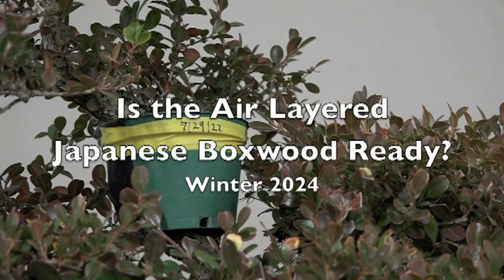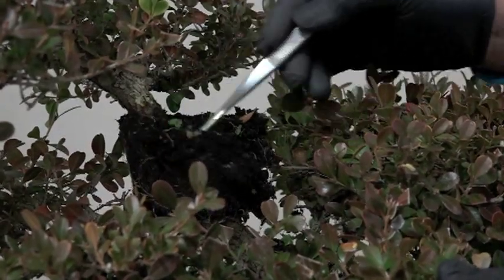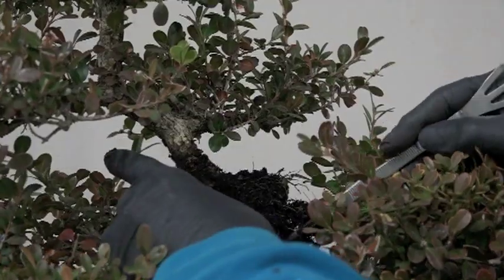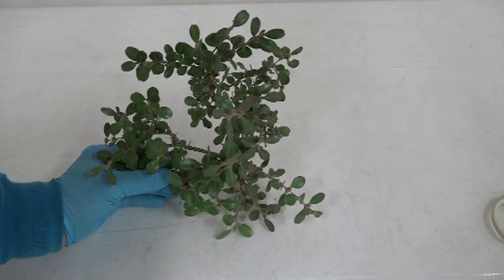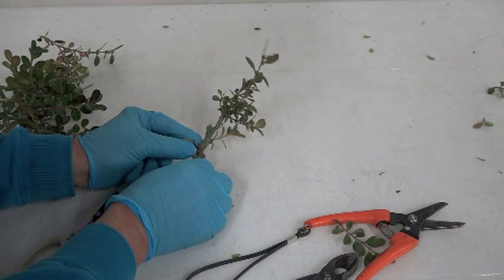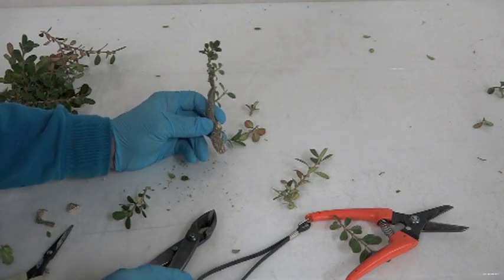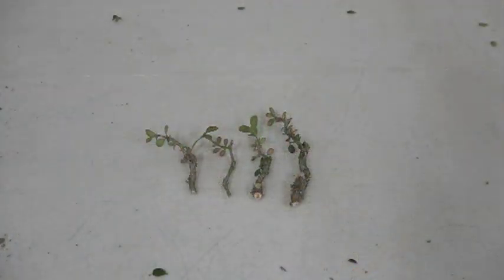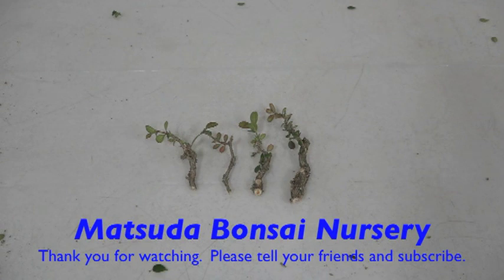Is the Air Layered Japanese Boxwood Ready?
Checking to see if the Air Layered Boxwood  is ready.